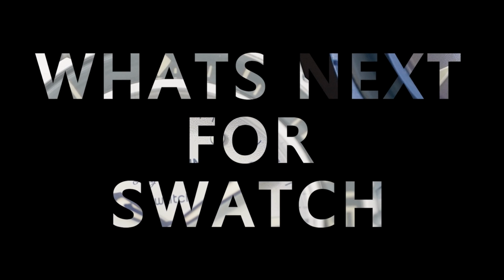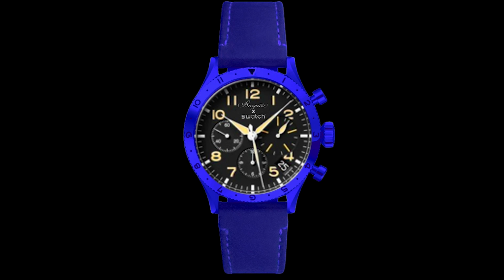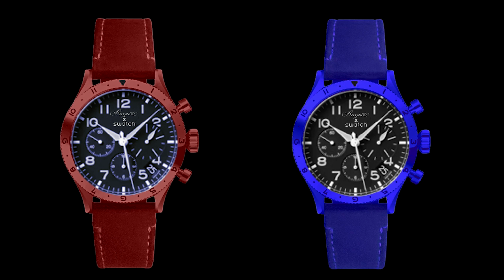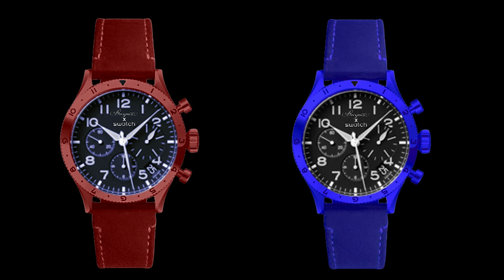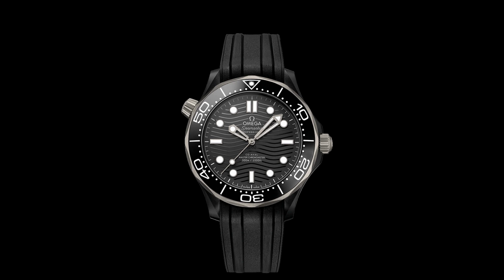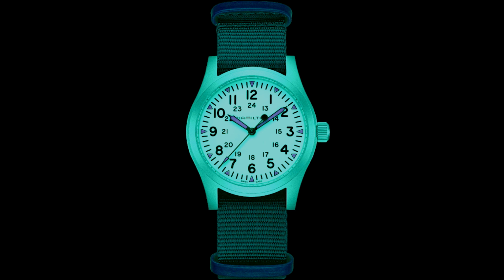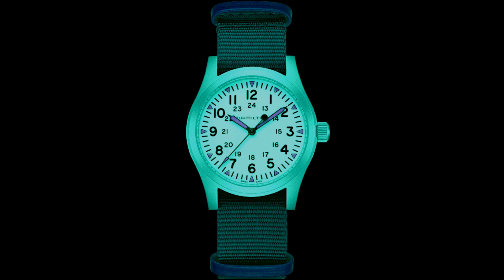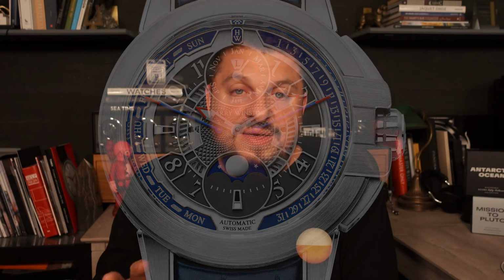What's Next for Swatch - Breguet x Swatch Type XX? Hamilton Khaki Field? Swatch's Next Collaboration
What's Next for Swatch - Breguet x Swatch Type XX? Hamilton Khaki Field? Swatch's Next Collaboration Type 20, Type 21?

Check out many of the watches I review here at Exquisite Timepieces

Visit WatchChrisBlog.com